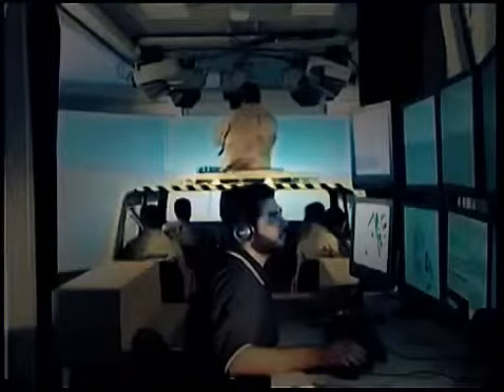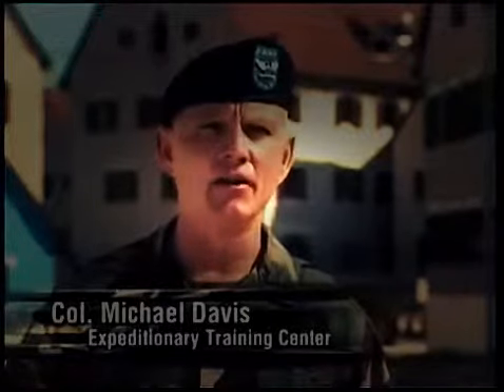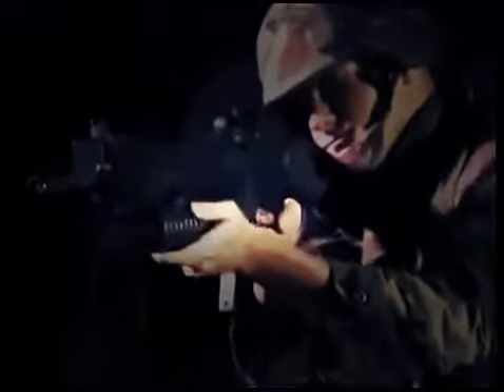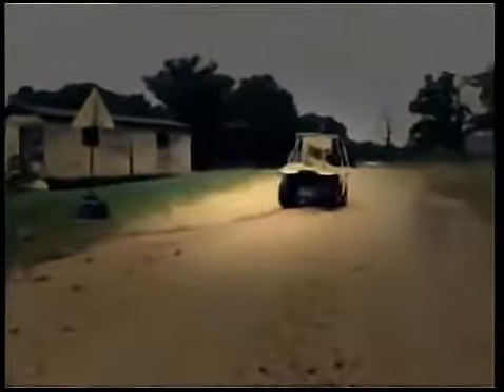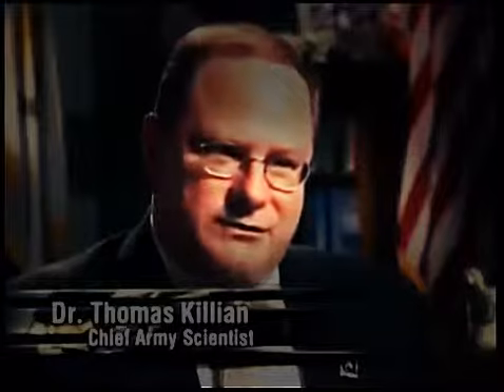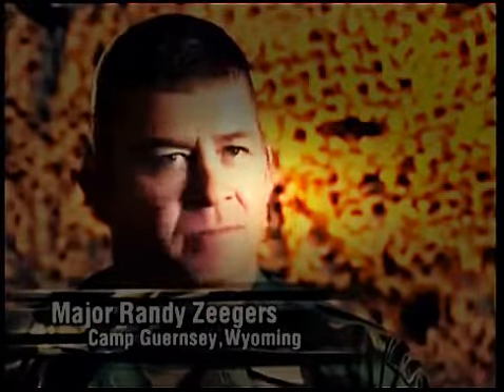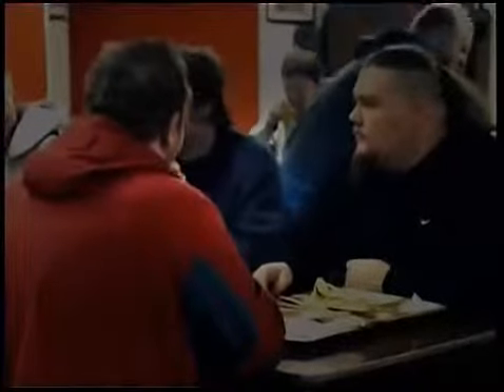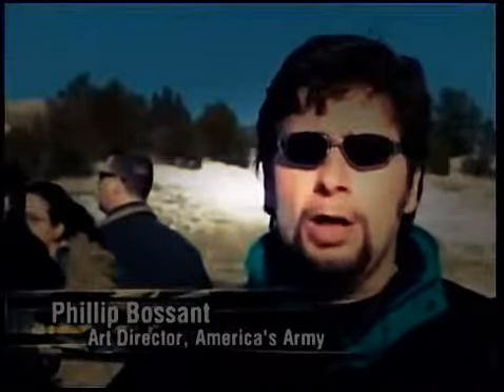"Future Military Technology" | Weapons Of The Future -Full Documentary.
WATCH Future Military Technology" | Weapons Of The Future -Full Documentary